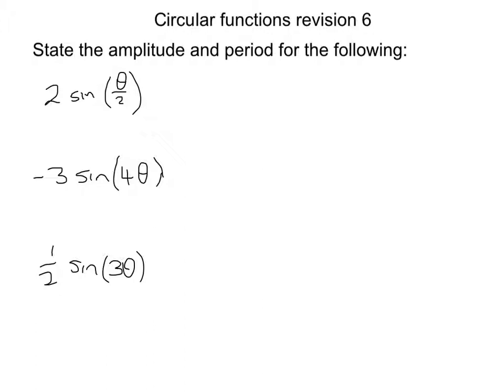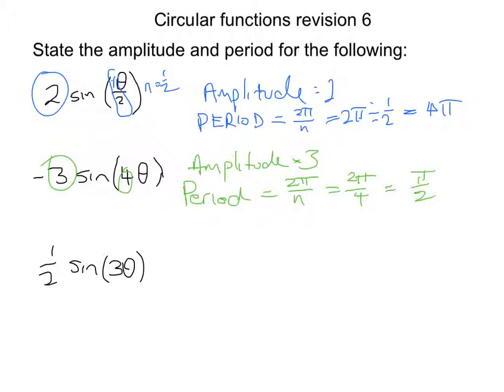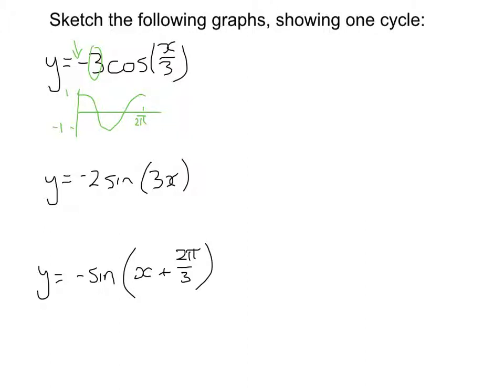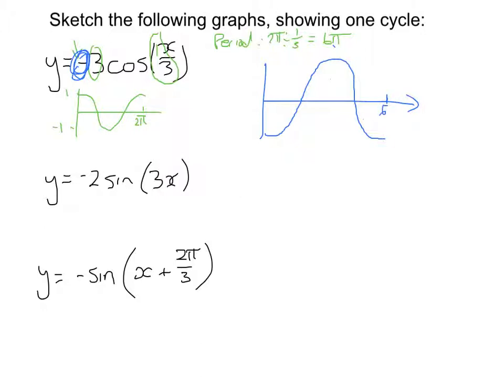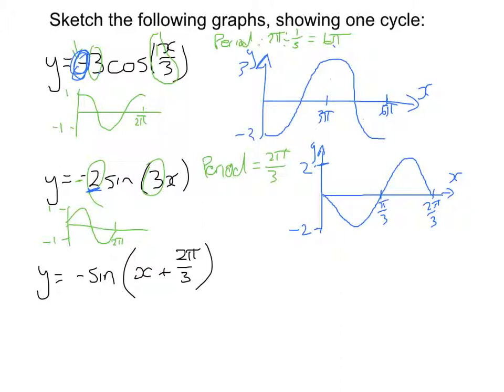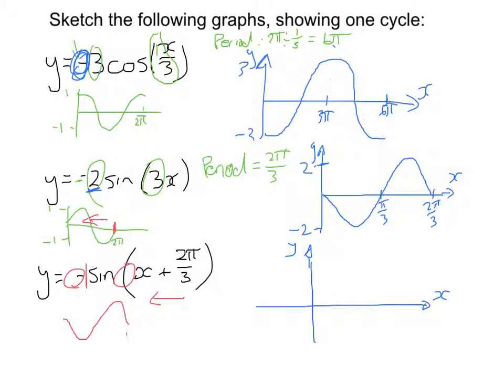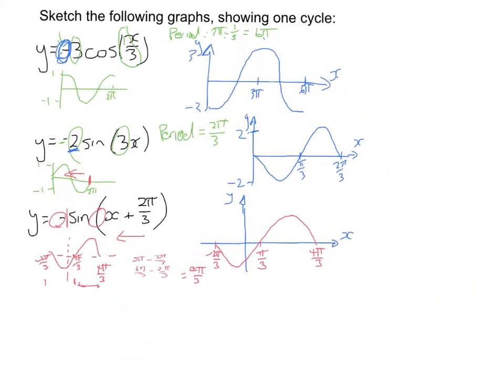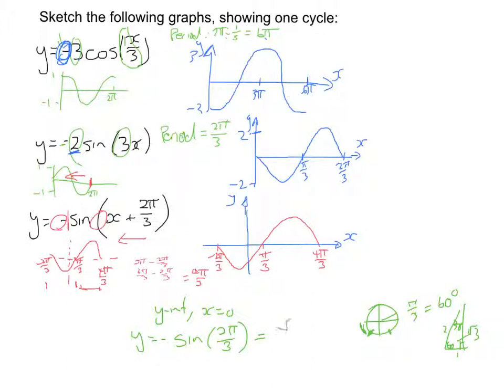circular functions revision 6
Part 6 of the revision for my vce year 11 math methods. Class. Deals with stating the amplitude and period of sine and cosine graphs, and sketch graphs.